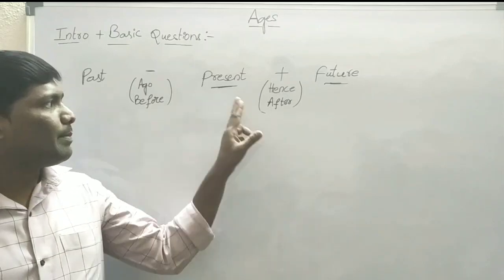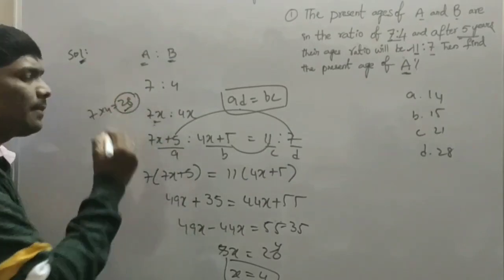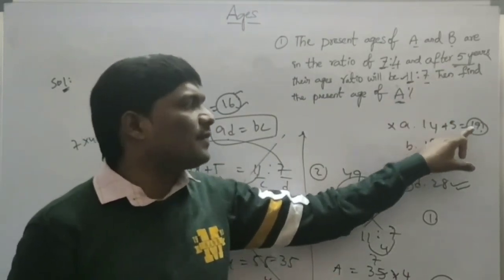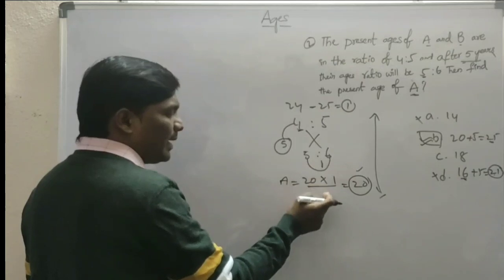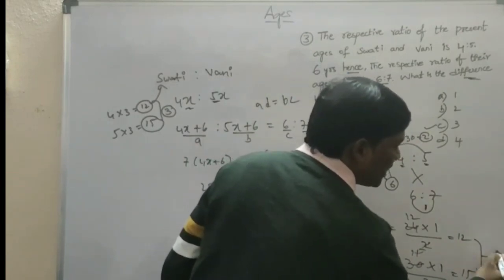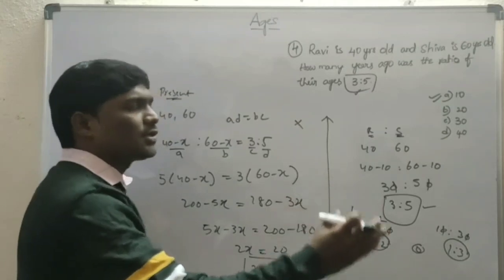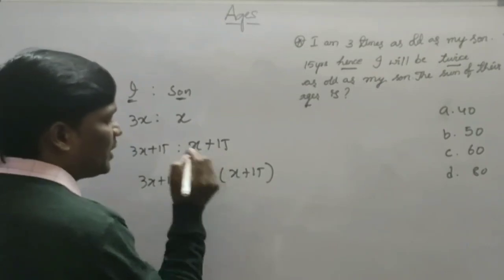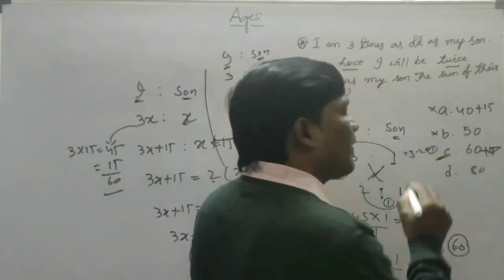Problems on Ages _ LESSON -I(Intro+Basic Questions)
Problems on Ages _ LESSON -I